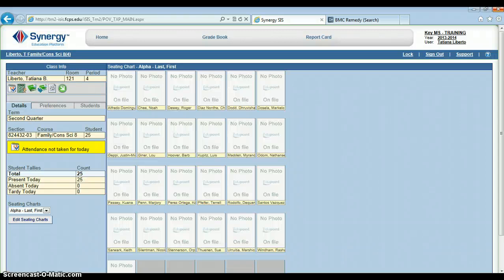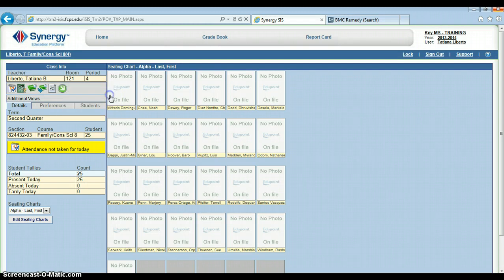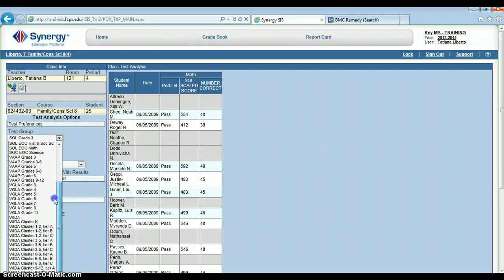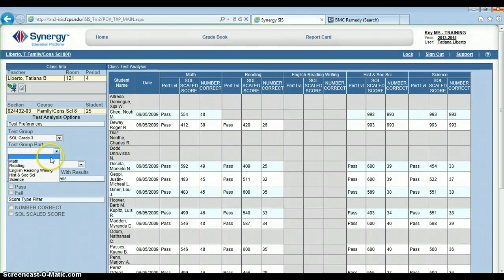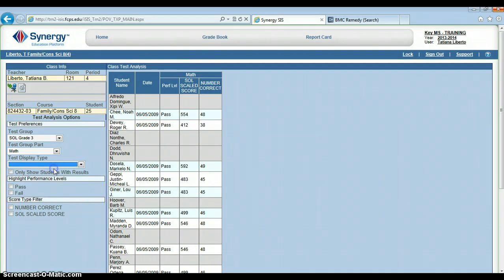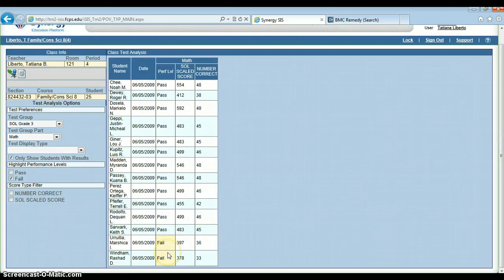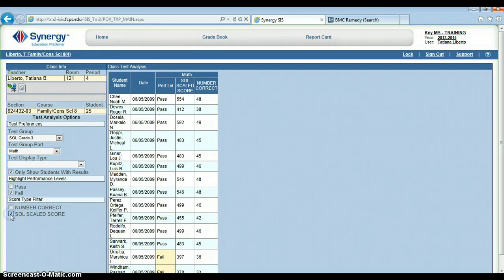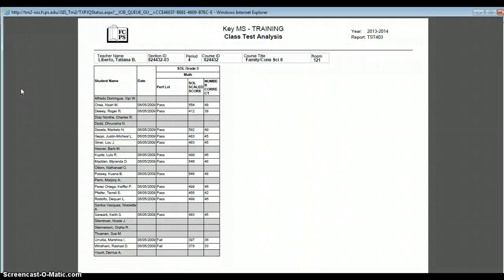SIS - Viewing Student Test Data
View and print class scores for the DRA, SOL, VGLA, VAAP, and WIDA tests.